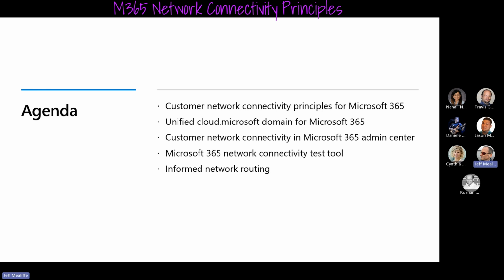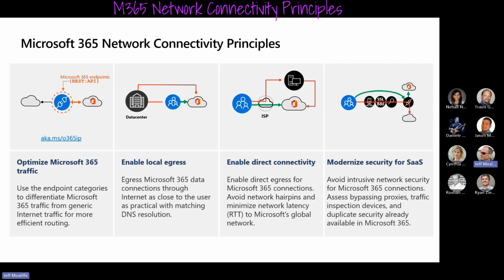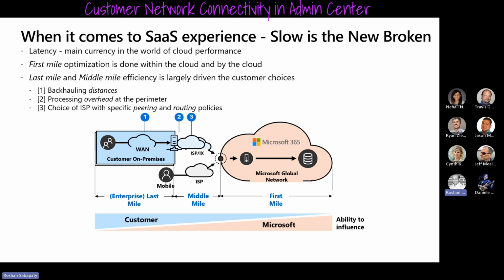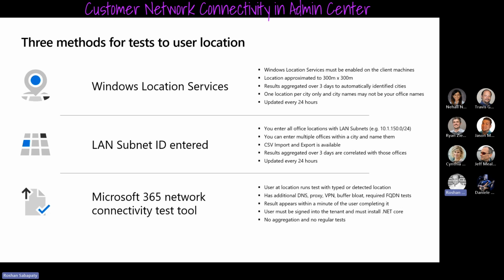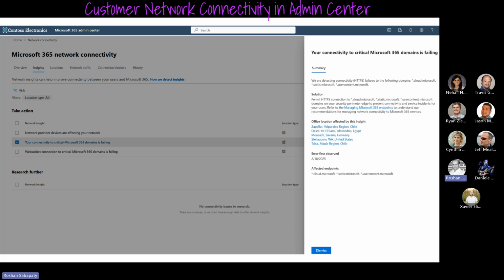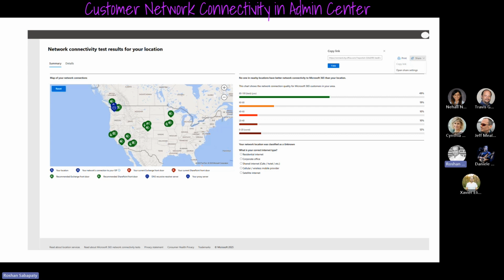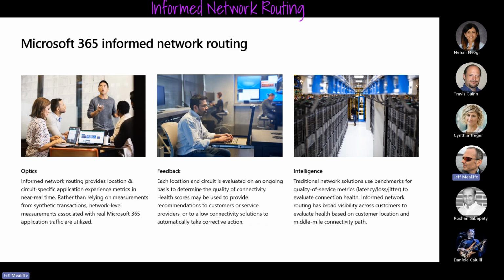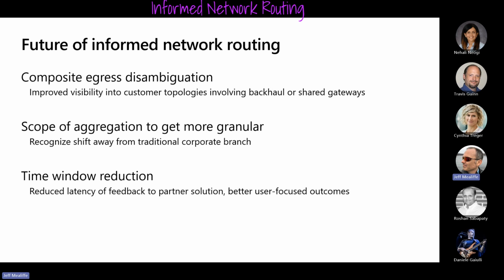Cisco SD-WAN: Part-3 : Informed Network Routing and M365 Network Connectivity Principles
In this video is Part-3 for the Cisco SD-WAN Series. We start with M365 Network Connectivity Principles, Customer Network Connectivity in Admin Center and Demo and Informed Network Routing.

Chapters:
00:00:00 Welcome to the Art of the Possible Series
00:01:41 Team Introductions
00:04:11 M365 Network Connectivity Principles
00:23:12 Customer Network Connectivity in Admin Center and Demo!
01:04:19 Informed Network Routing
01:24:26 Thank you for joining!

Cynthia's Blogs:
Combining firewall protection and SD-WAN connectivity in Azure virtual WAN

Managed SD-WAN in vWAN: throughput considerations and underlay options

Cisco Catalyst SD-WAN Control Components Certificates and Authorized Serial Number File Prescriptive Deployment Guide

Cisco SD-WAN Cloud OnRamp: Microsoft Azure Virtual WAN Integration